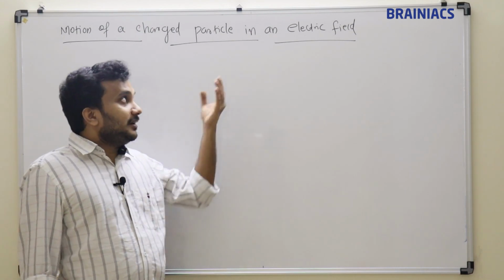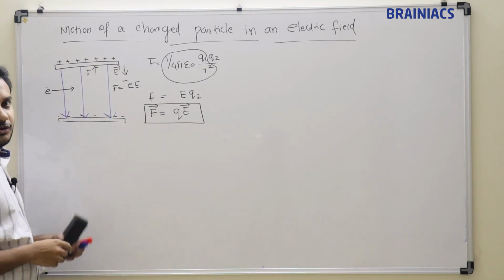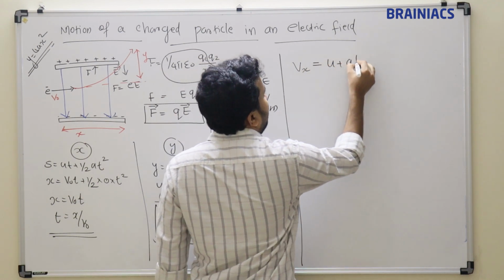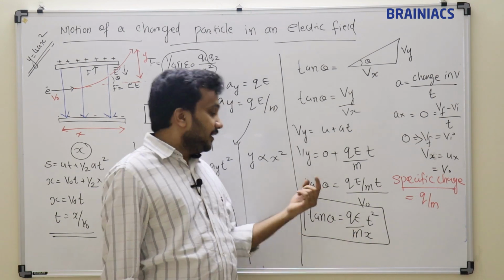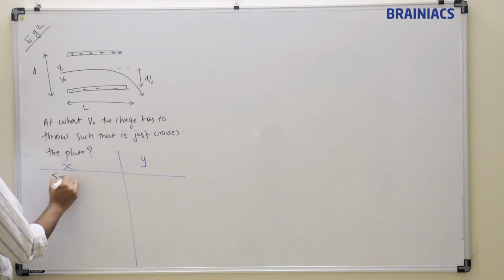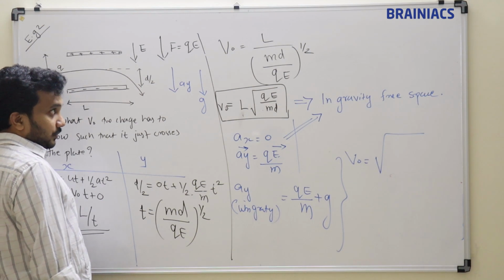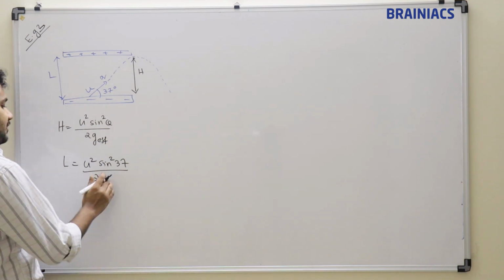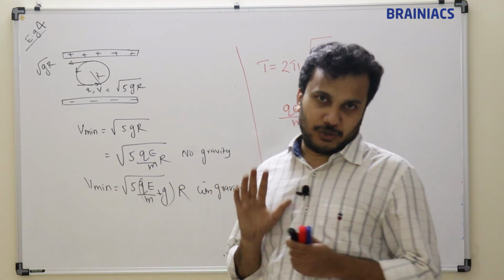ELECTROSTATICS #11 |BRAINIACS CLASSES|TARGET NEET 2024|NCERT LECTURE SERIES ENGLISH#neet2024